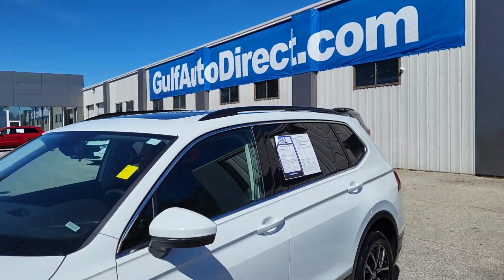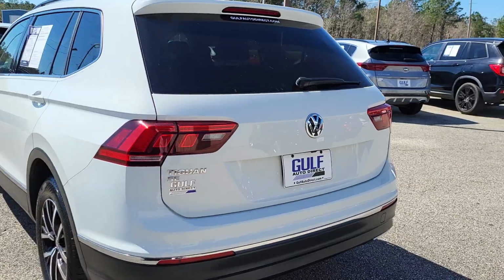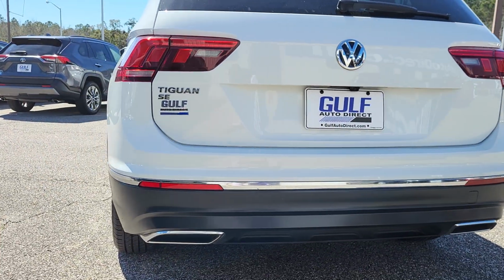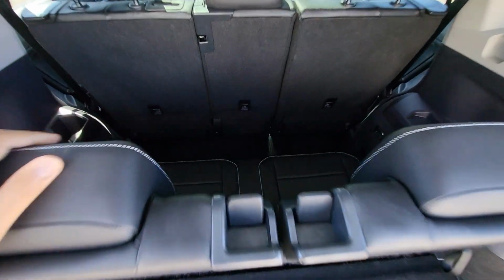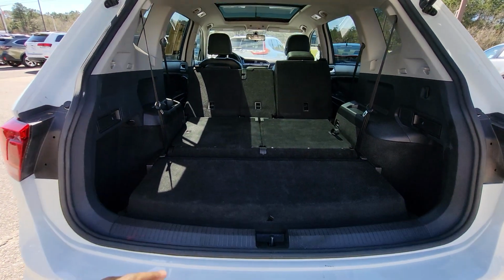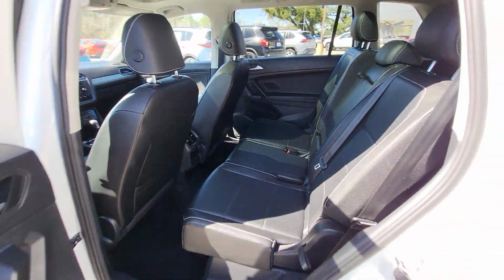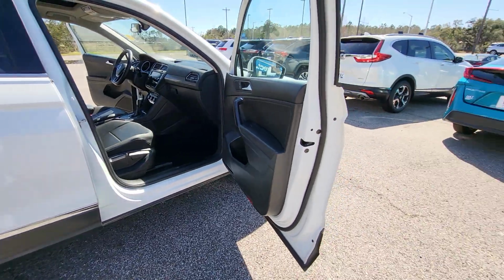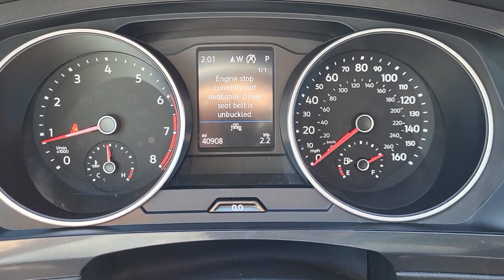2021 Volkswagen Tiguan 2.0T SE - GULF AUTO DIRECT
WE WILL DELIVER OR PAY FOR YOUR TRIP! CALL US OR CLICK MORE INFO TO ASK US HOW!, Leather, Sunroof / Moonroof, Power Lift Gate, Backup Camera, Cruise Controls, Steering Wheel Controls, Keyless Entry, USB / AUX ports, Bluetooth, MP3 player, MP3, Come Experience the Difference!!, 3rd Row SUV with features.., Priced to sell and good on gas.., 3-Row Rubber Monster Mats w/Logo Kit (Set of 5), 3-Row Tiguan MDO Package, Cargo Area Retractable Privacy Cover, Frameless Auto-Dimming Rearview Mirror, Heavy Duty Trunk Liner w/VW CarGo Blocks. Odometer is 860 miles below market average! Priced below KBB Fair Purchase Price!Pure White 2021 Volkswagen Tiguan 2.0T SE FWD 8-Speed Automatic with Tiptronic 2.0L TSI DOHC 23/29 City/Highway MPGGulf Auto Direct proudly serving the Waveland, Bay St. Louis, Long Beach, Gulfport, Diamondhead, Kiln, Brookhaven, McComb and Hattiesburg, Mississippi, Hammond, Slidell, Baton Rouge, Mandeville, Metairie, New Orleans, Louisiana and beyond! If you're looking for your next pre-owned, program or used car, trucks and SUV we have something for every taste, and every need. If you are asking yourself what is my trade worth we can help you answer that! Good or bad credit our financing department can offer you competitive loan or lease financing options. We will ship to anywhere in the US! Call us or visit us anytime